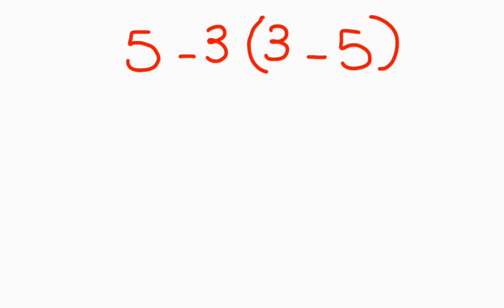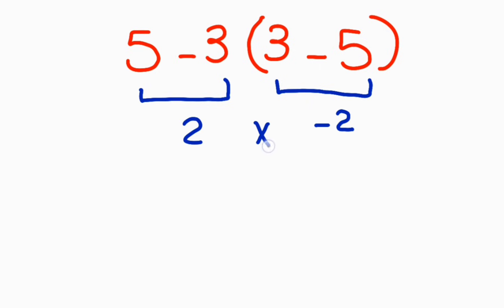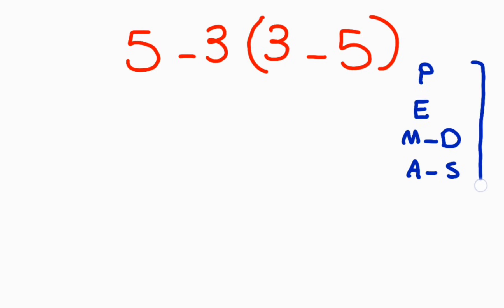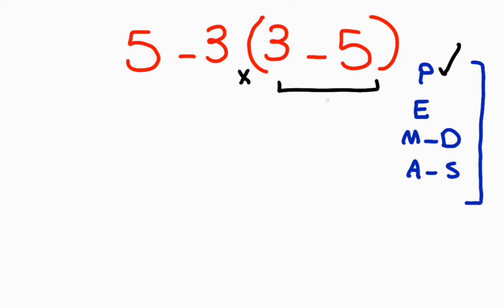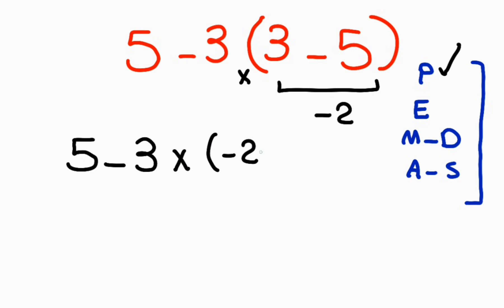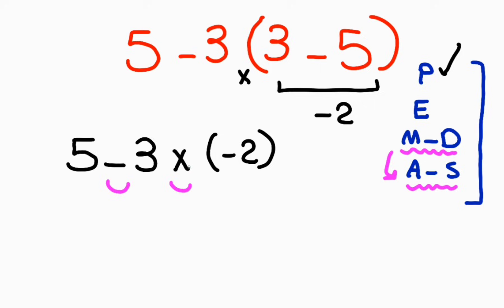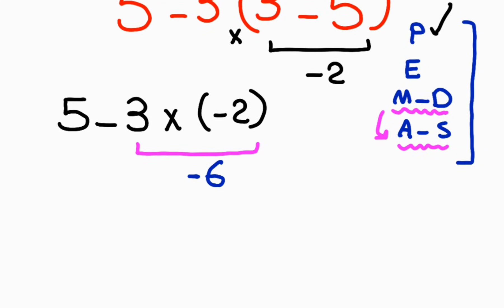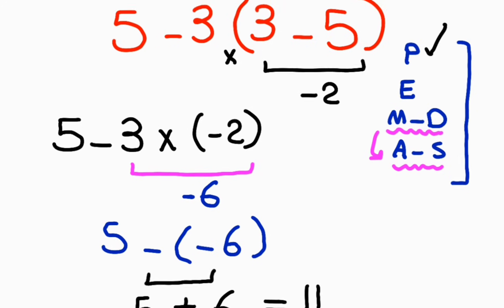Can You Solve This Math Problem?